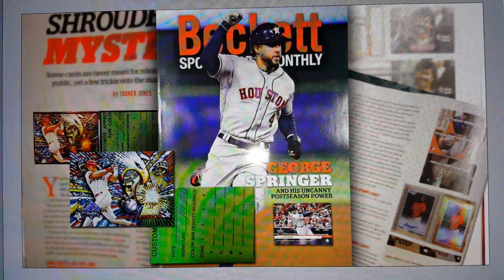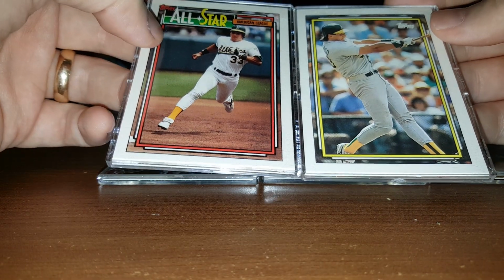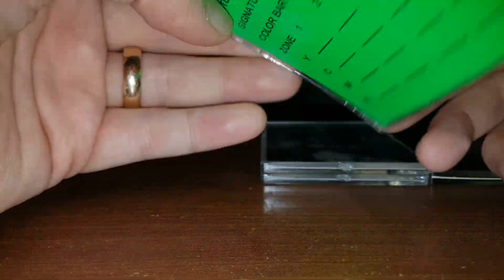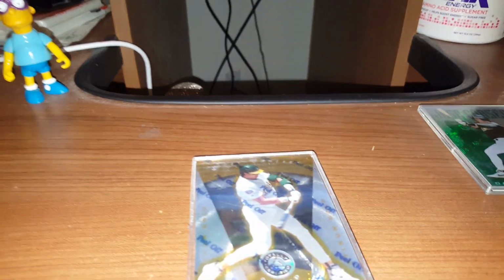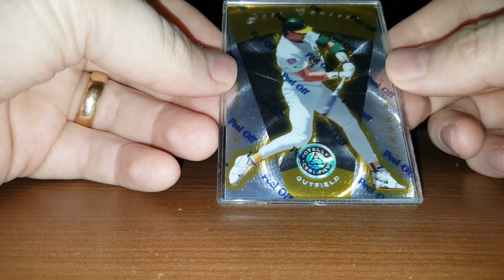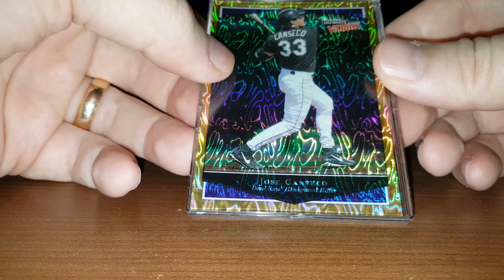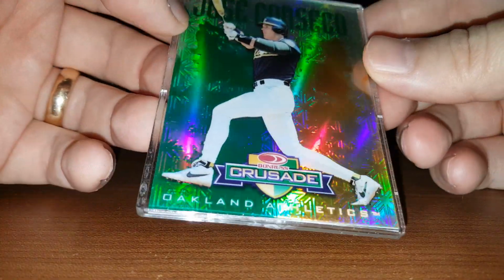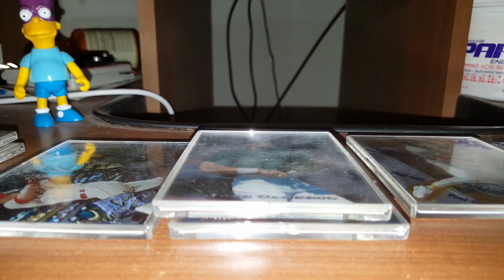My Latest Article in Beckett Monthly - I talk about backdoored cards, prototypes, proofs etc.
My latest article was published in Beckett Monthly, and talks about cards that were not meant for public consumption (NMPC).  These are back-doored cards, prototypes, proofs, etc.